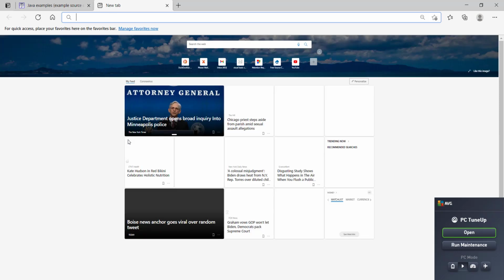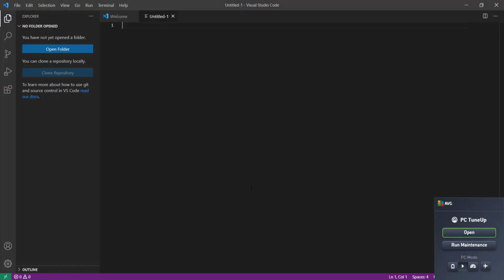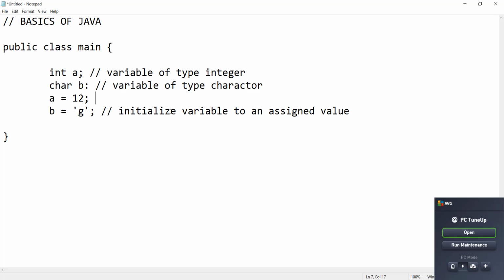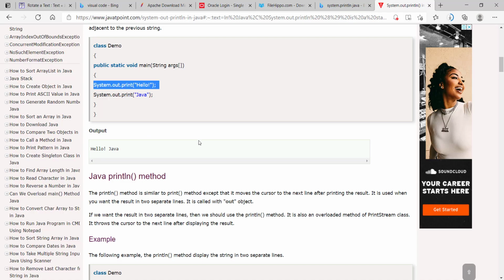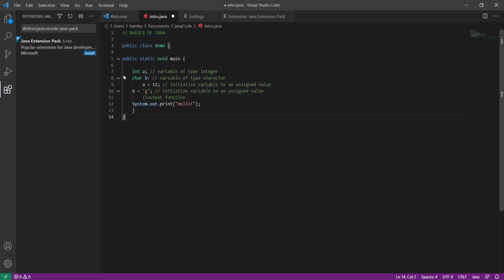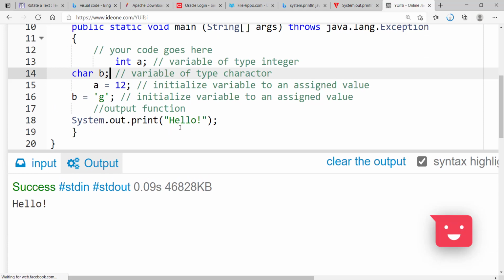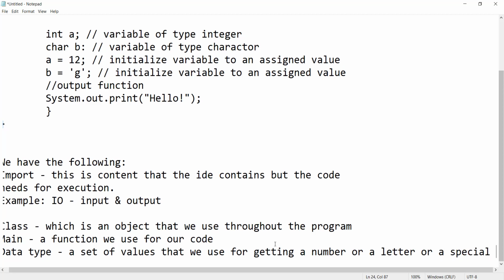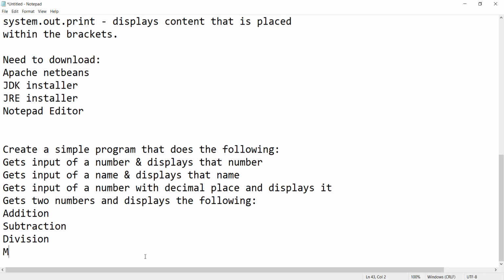Intro to Java